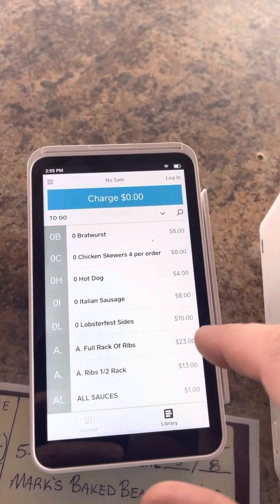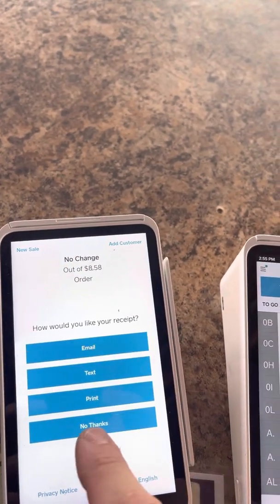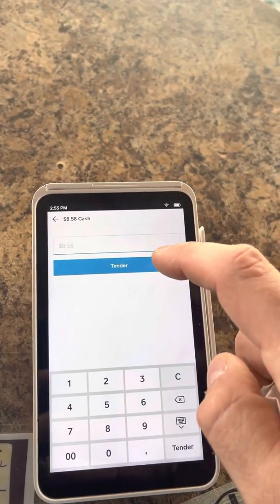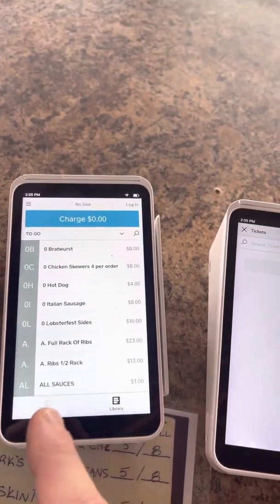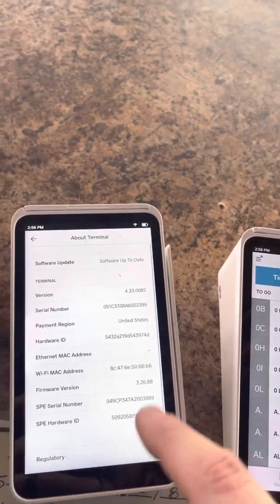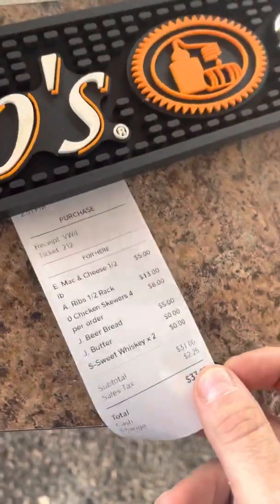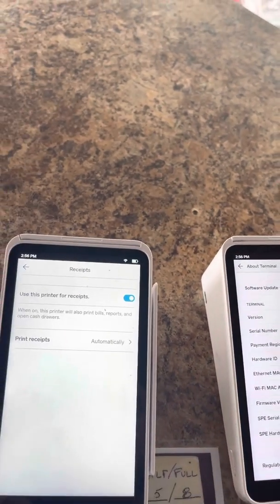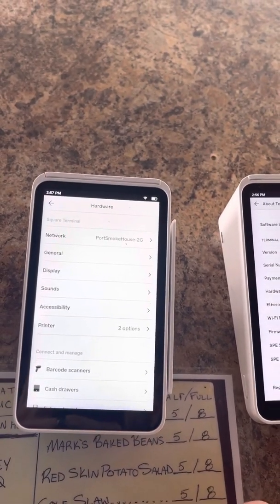Square not printing